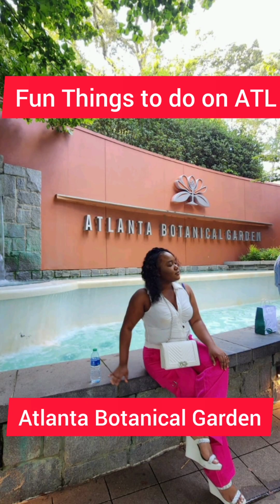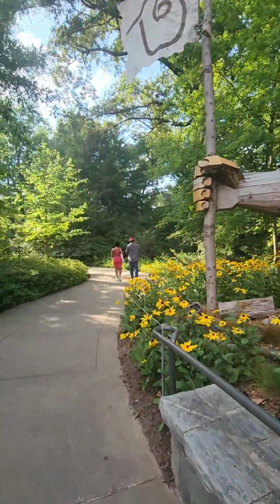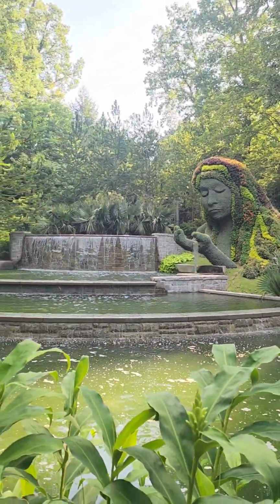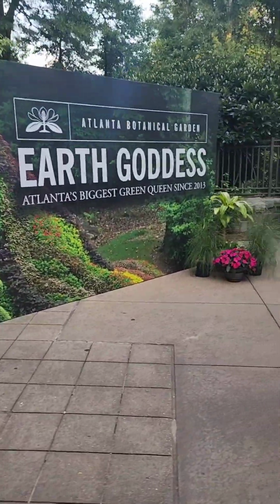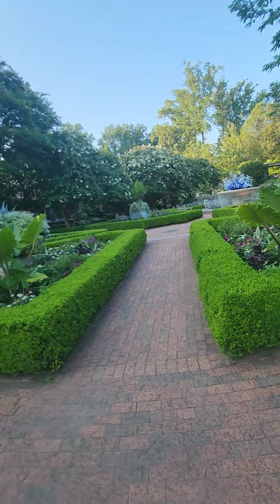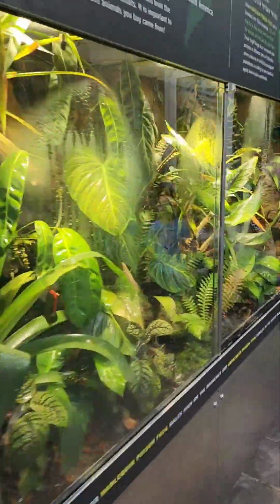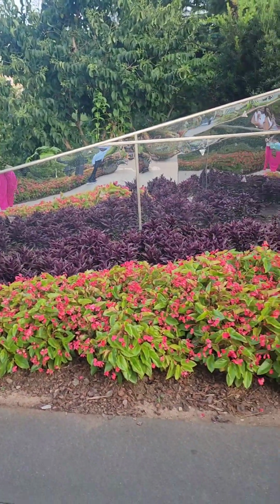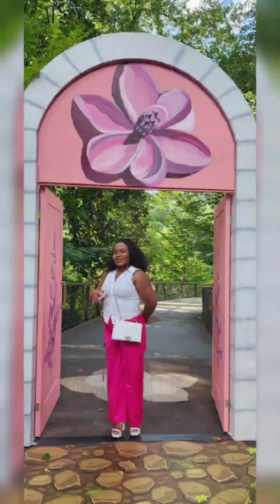Visited the Botanical Garden in Atlanta- Fun places to go in ATL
$24/kids above 2
               free/2yrs and under

tour map provided
This place is so beautiful to visit.